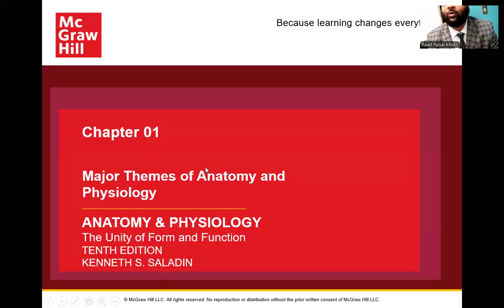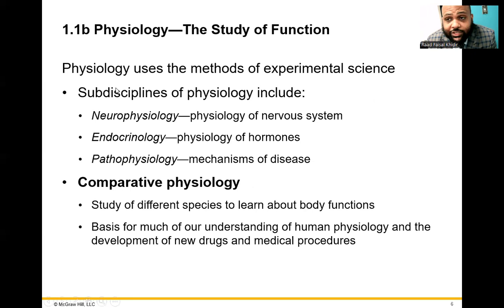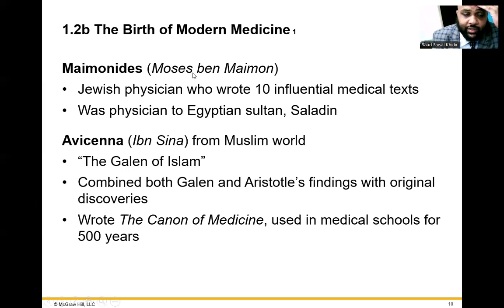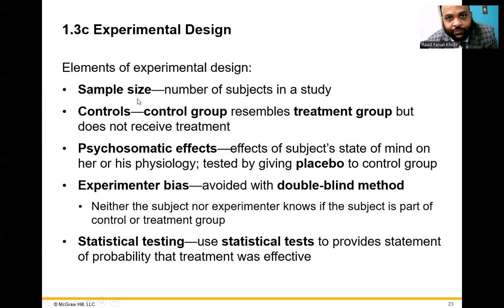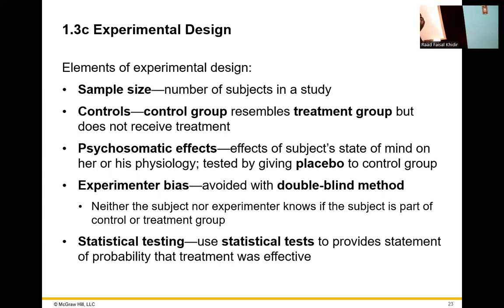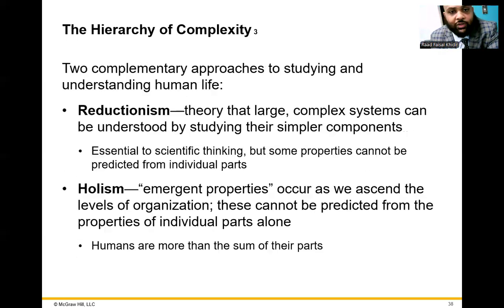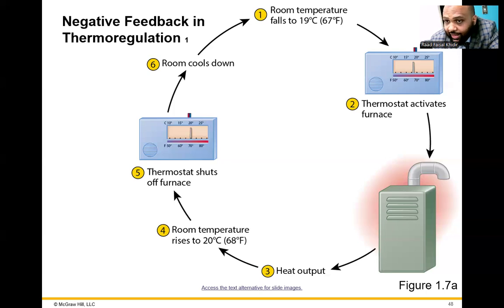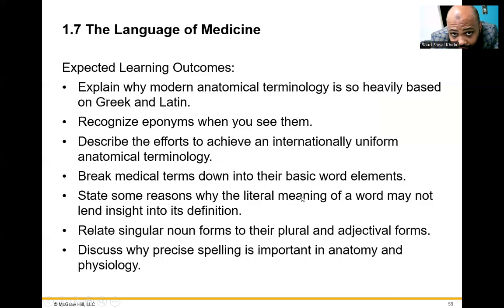Anatomy and Physiology I: Major Themes